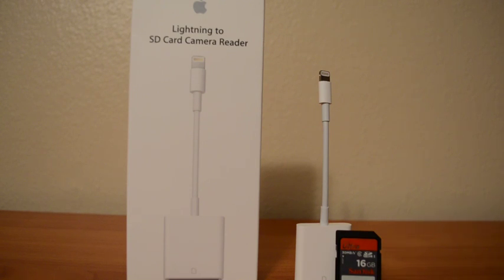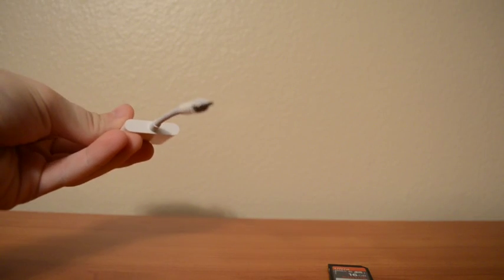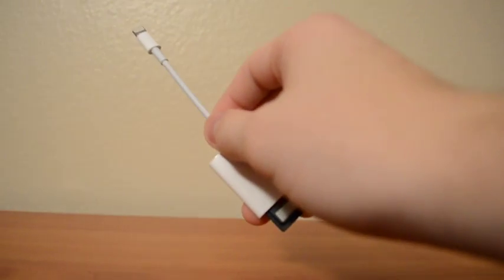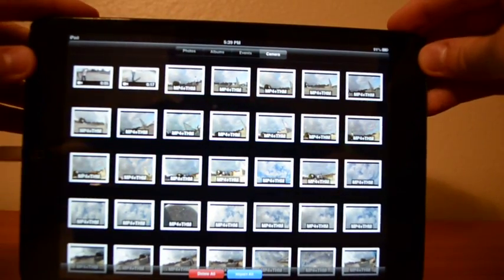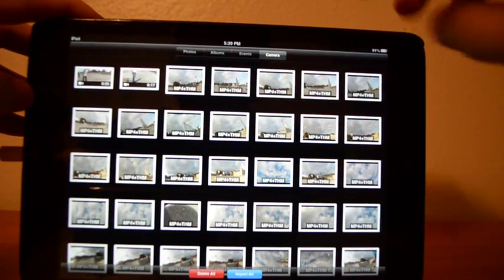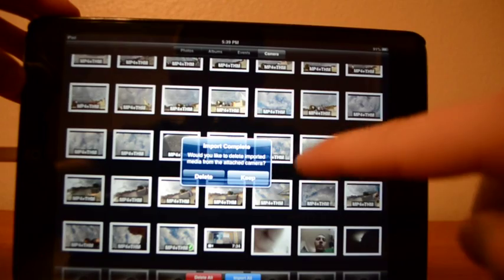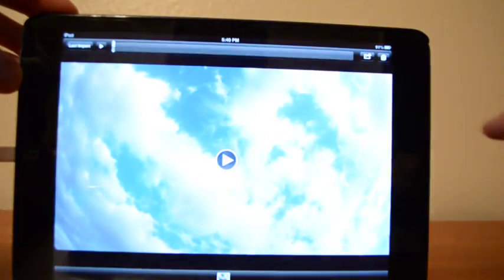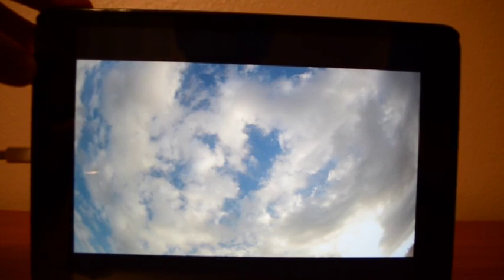Lightning to SD Card Camera Reader: Review + How To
Apple iPad Lightning to SD Card Camera Reader: Review + How To